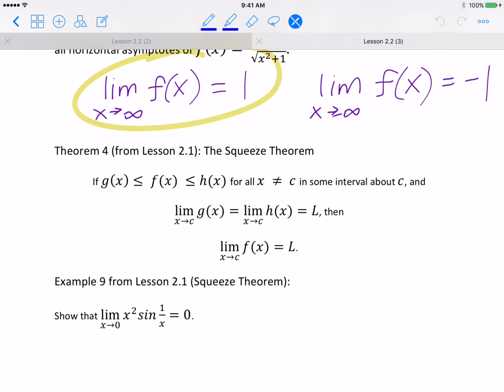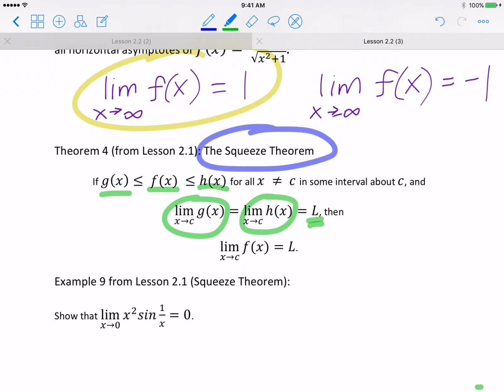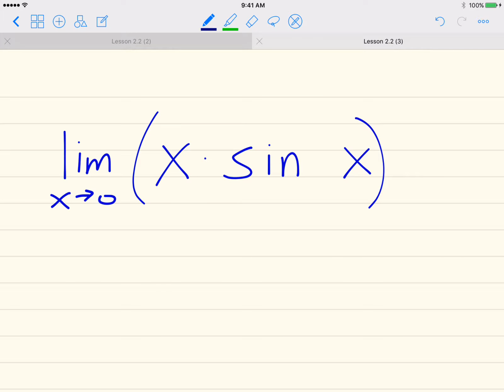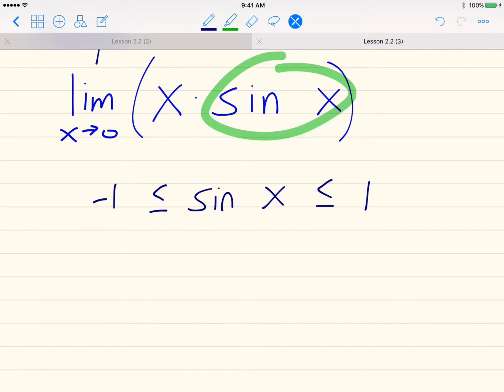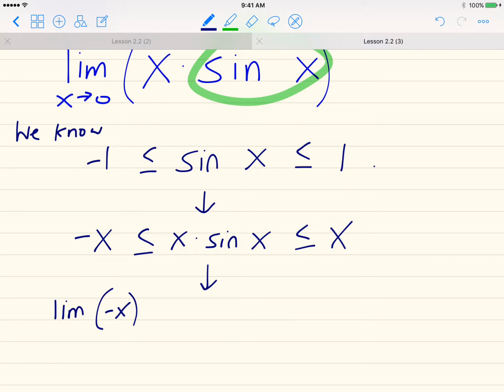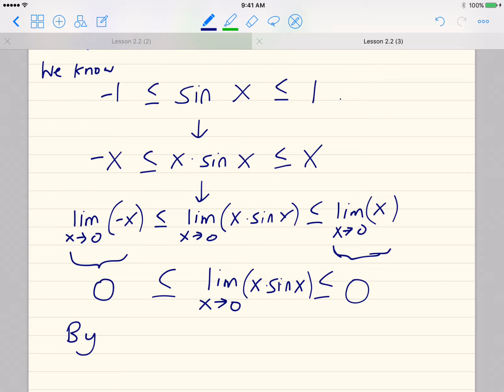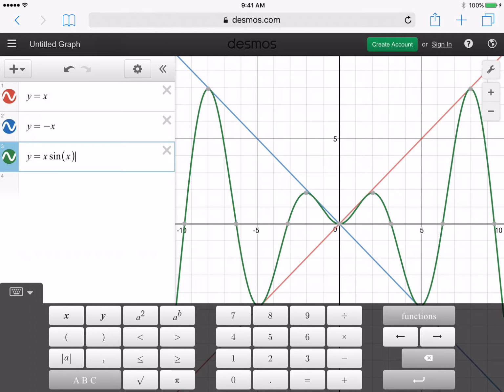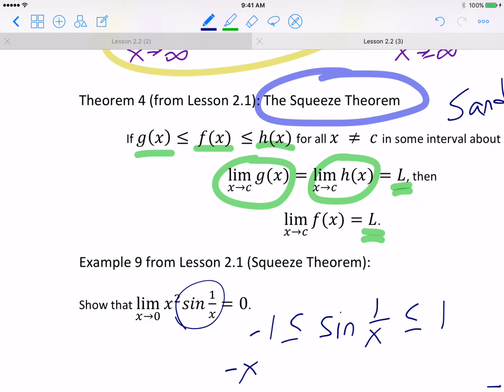Lesson 2.2 Video 3 - The Squeeze Theorem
Definition of the squeeze theorem; two examples using the squeeze theorem (including Example 9 from p. 65)